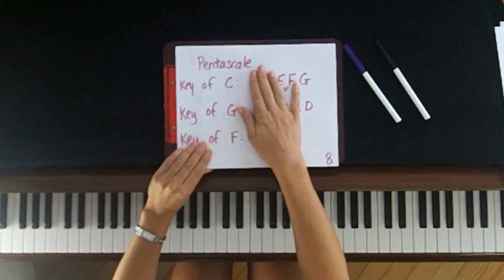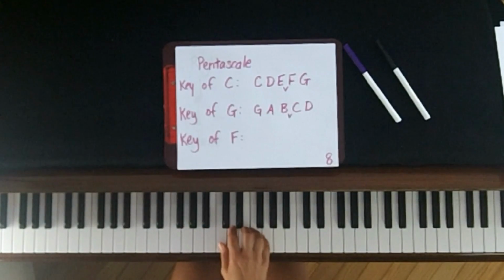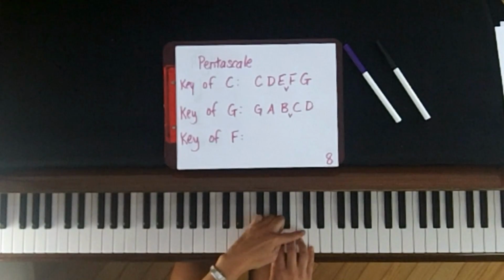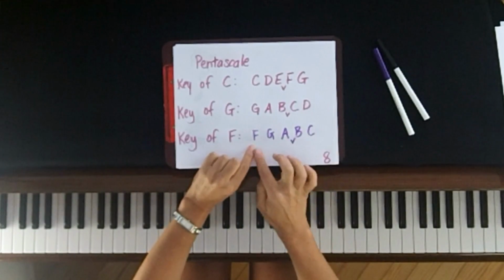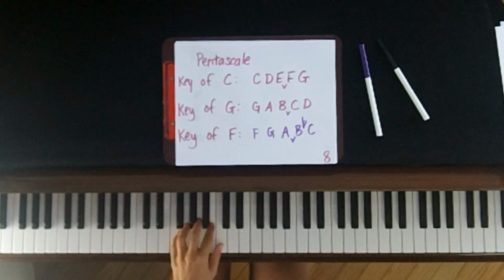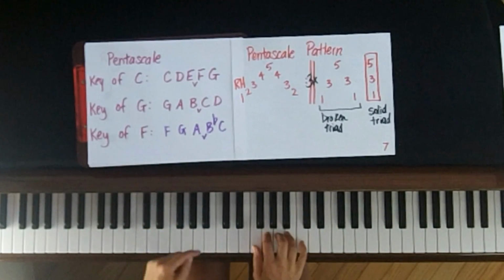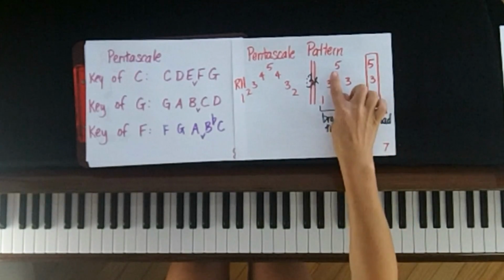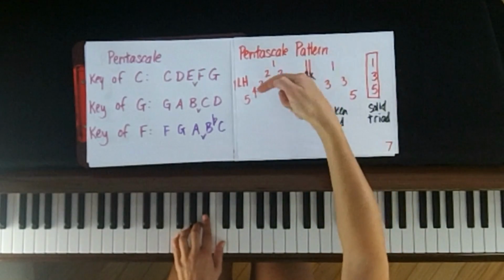Free Beginner Piano Lessons - Lesson 8 - Piano Pentascales - Key of C Major, G Major and F Major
Download PDFs and find more free video piano lessons This beginner piano lesson teaches the 5-note pentascales of C Major, G Major and F major.  The lesson is easy for beginners to follow and will develop co-ordination in the right hand and the left hand.  This free piano lesson is the 8th in the beginner piano series found Teach yourself to play piano using this online video piano class!